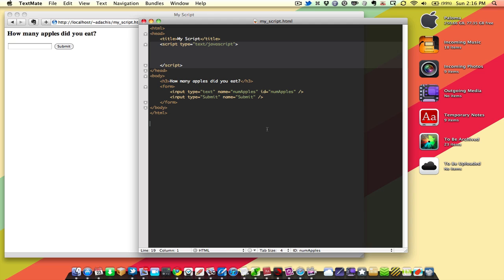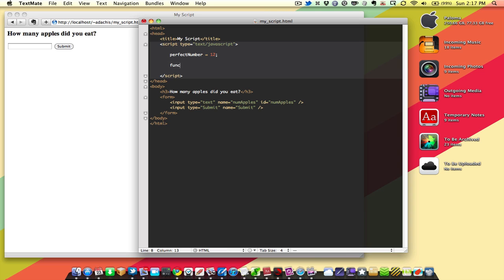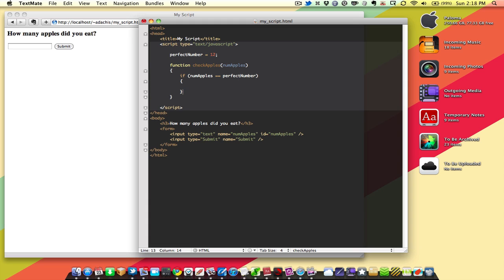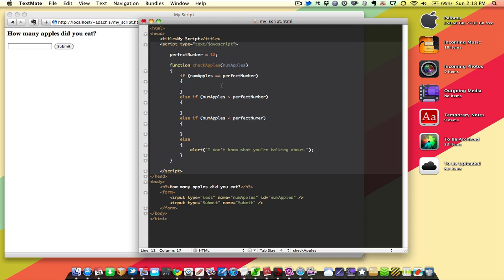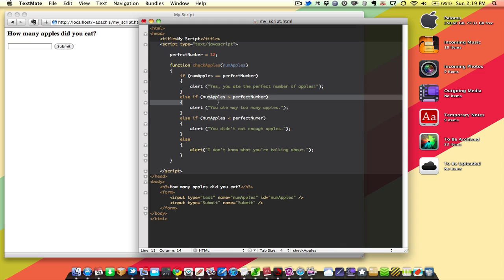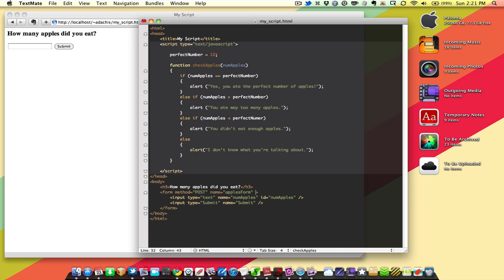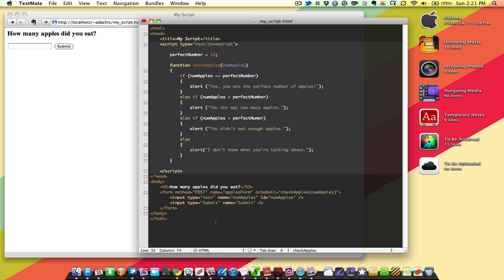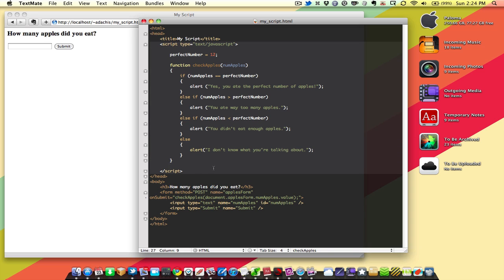Learn to Code - Lesson 04 - Understanding Functions and Making a Guessing Game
In our final fundamentals lesson, we're going to learn about functions and make a simple guessing game in JavaScript.